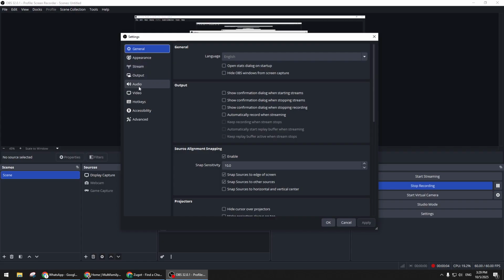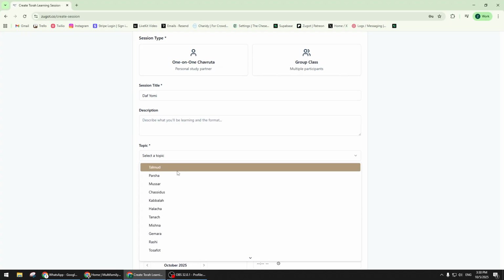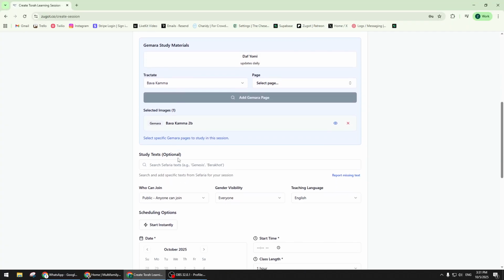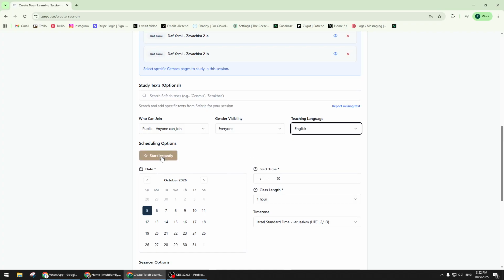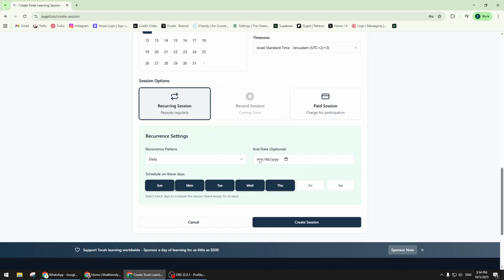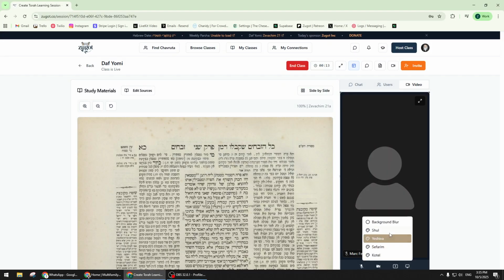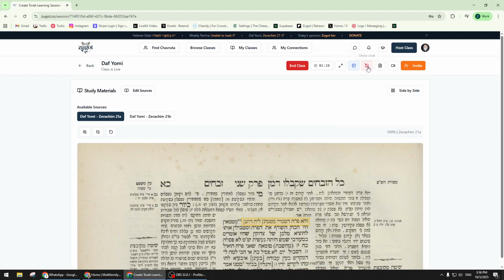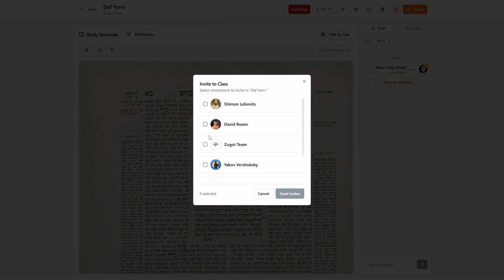Creating a Daf Yomi class - Zugot | Study Torah together online